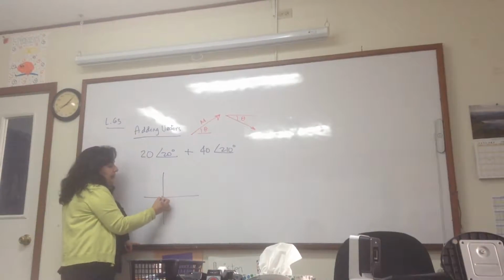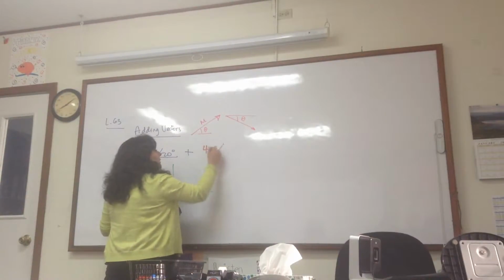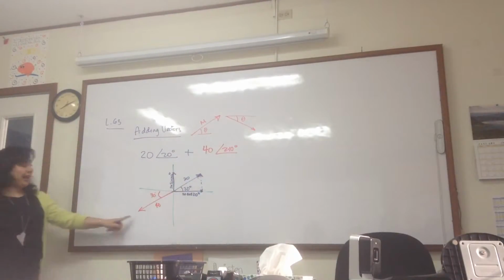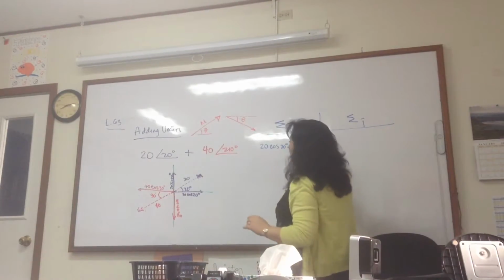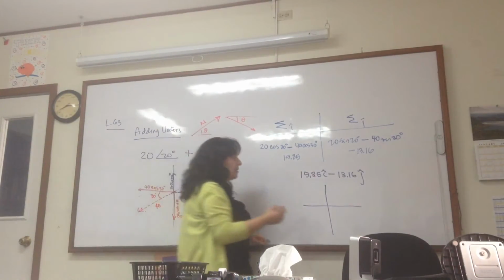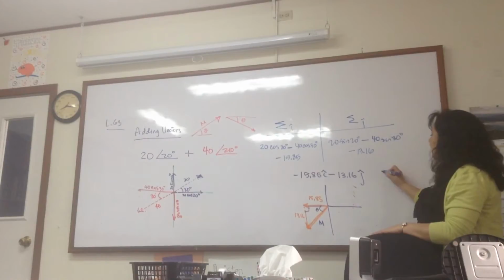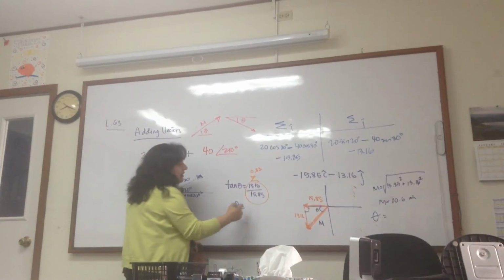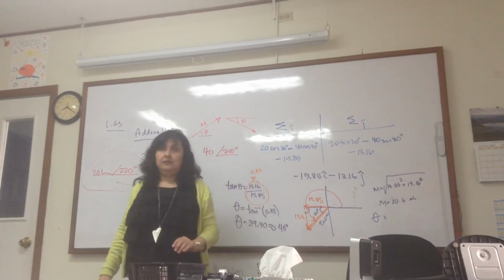Lesson #63 Algebra 2 Saxon